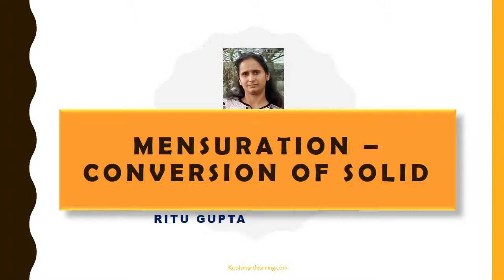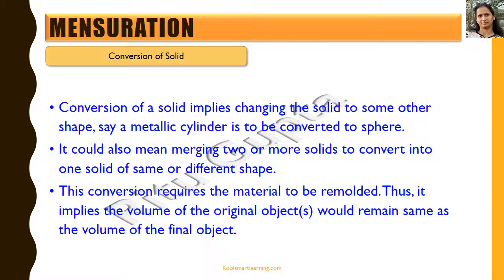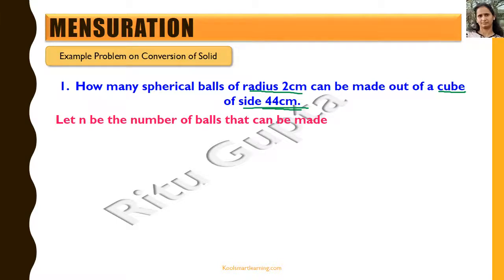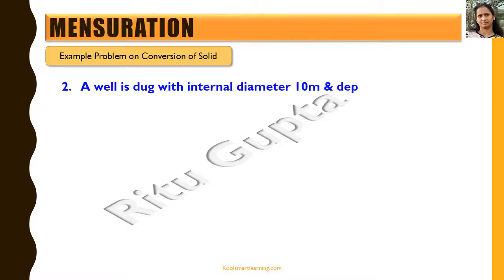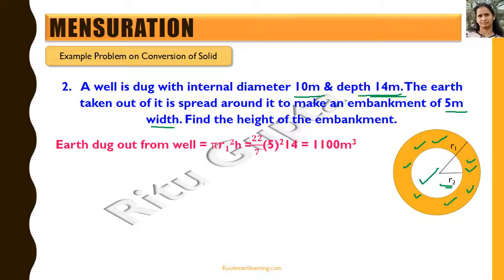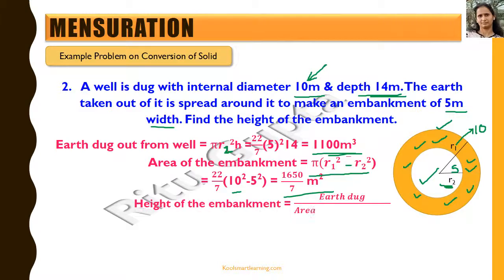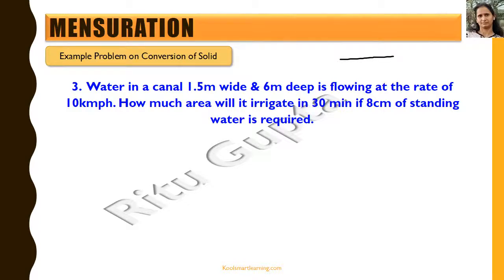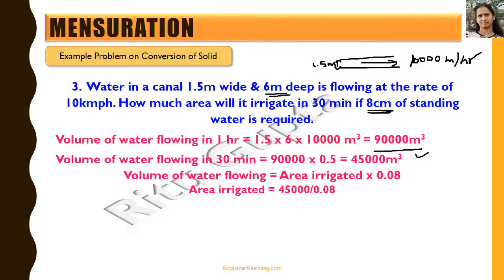Surface Area and Volume - Conversion Of Solids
The video discusses what happens to the surface area & volume if a solid is converted to another solid. The same is explained with the help of examples.

You can check all the Maths videos for students of class7, 8, 9 & 10 in 'Maths videos' playlist @